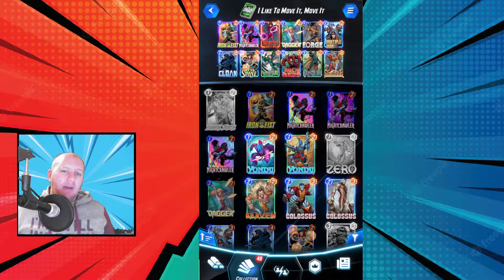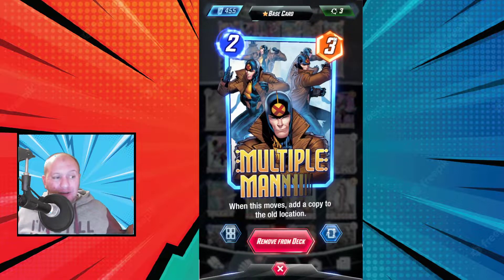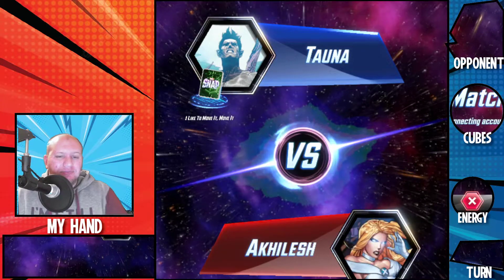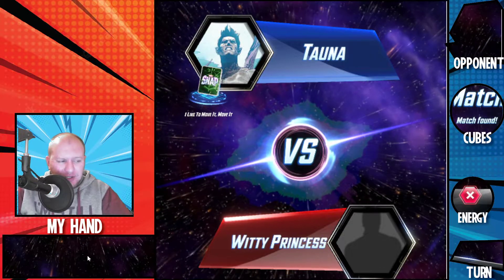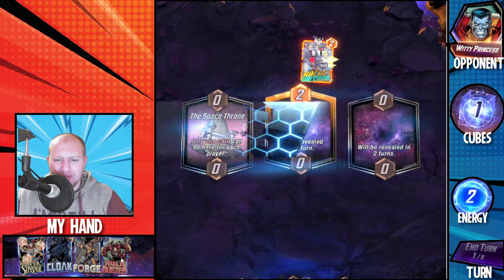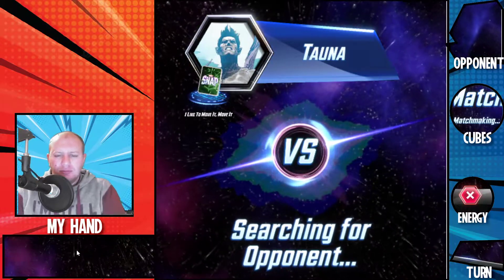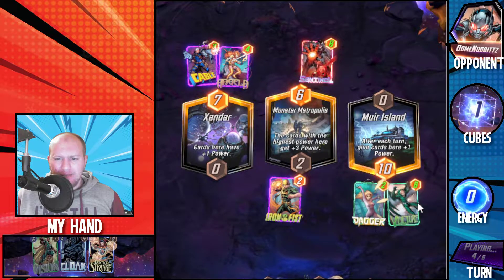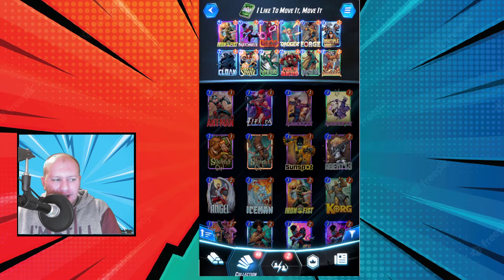MASSIVE VULTURE! Movement Supreme! Screw the Meta, Play Fun Decks! - Marvel Snap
Today we check out the Movement Deck in Marvel Snal

MARVEL Snap is fast-paced, action-packed, collectible card game coming to Mobile and PC. Sign ups for the Android Closed Beta are live now in certain regions!